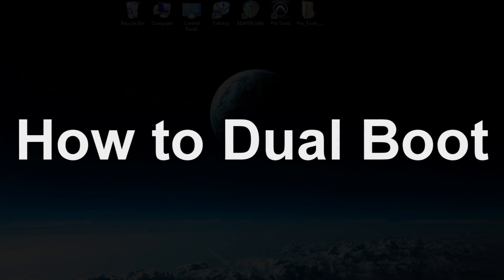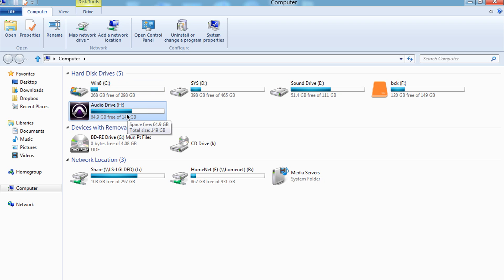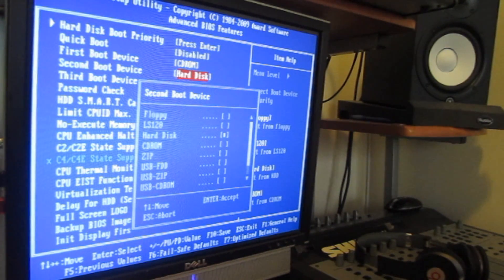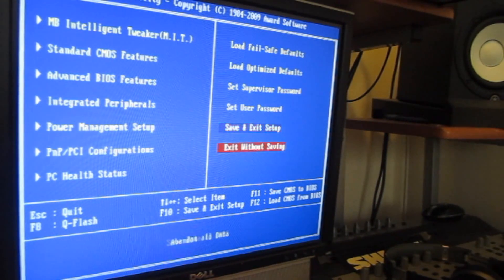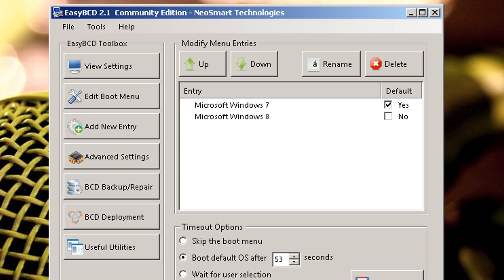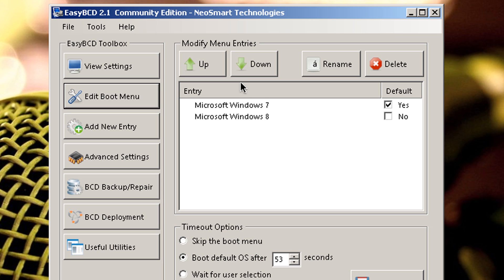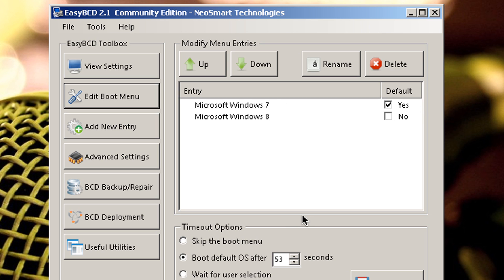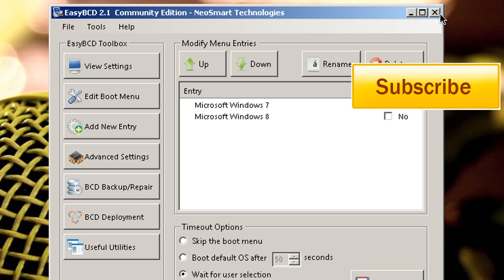How to dual boot Windows 8 Developer Preview with Windows 7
The Windows 8 developer preview is out for all to try, but installing it over your main Windows setup is a scary (and unrealistic) prospect. Here's how to dual boot Windows 8 with your current Windows 7 installation so you can run them both side by side.
If you've ever dual booted a machine before, this shouldn't seem too foreign. All you need to do is create a new partition for Windows 8, install it on that partition, and then edit your new boot menu so Windows 7 stays the default OS. Here's how to do it.Before you start, make a backup of your data—you're going to be formatting drives and installing OSes, so anything could go wrong, and you don't want to lose your whole system. When you're ready, we'll need to create some space for Windows 8 on your hard drive. Assuming you have at least 20GB of space free on your drive, you're going to use Windows' Disk Management to set partition those 20GB for Windows 8. Open the Start Menu and right click on the "Computer" option. Click "Manage", and in the window that appears, click on "Disk 8